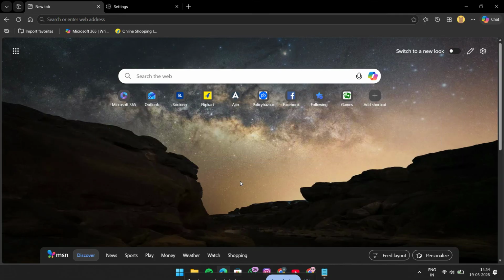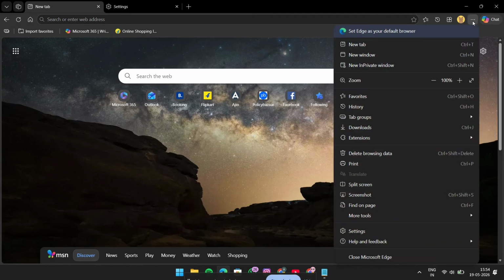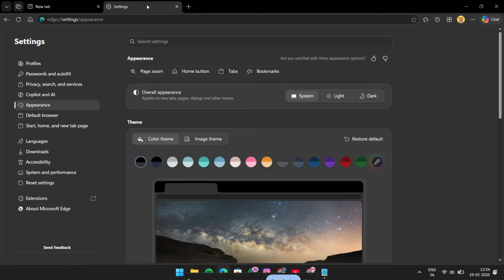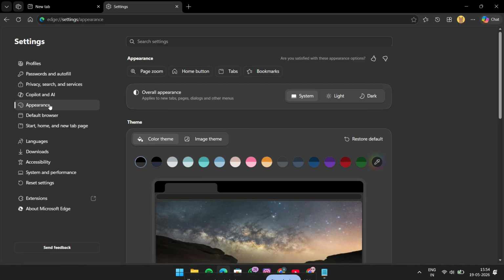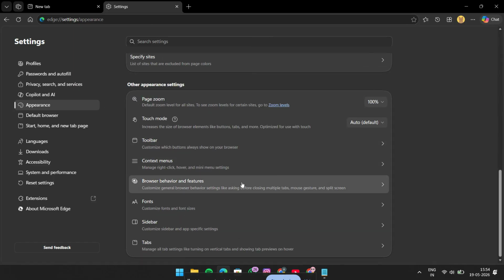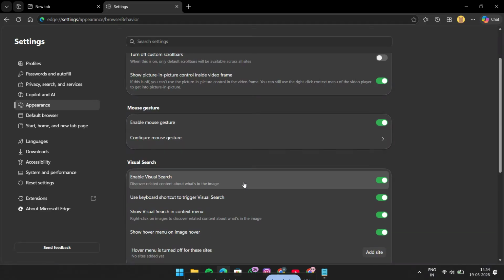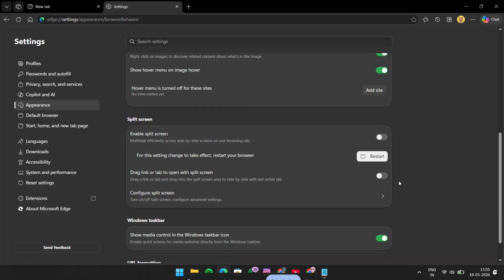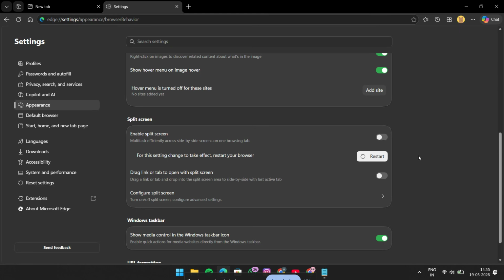How To Disable Split Screen In Edge (Easy Guide)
Learn how to disable split screen in Microsoft Edge by adjusting the browser’s appearance and behavior settings.
This quick tutorial shows you how to turn off Enable split screen and restart Edge for the change to apply.

🕚Timestamps:
0:00 Intro
0:18 Open Edge Settings
0:34 Click Appearance
0:49 Open Browser Behavior And Features
1:05 Turn Off Enable Split Screen
1:23 Restart Microsoft Edge
1:35 Outro

✍️What You'll Learn In This Video:
• How To Access Browser Behavior And Features
• How To Turn Off Enable Split Screen
• How To Restart Edge To Apply Changes

💡Pro Tips:
• If you do not see the option immediately, use the Settings search bar inside Edge.
• Restarting the browser helps make sure the change is fully applied.
• If split screen keeps appearing, check for Edge updates and re-open the browser.